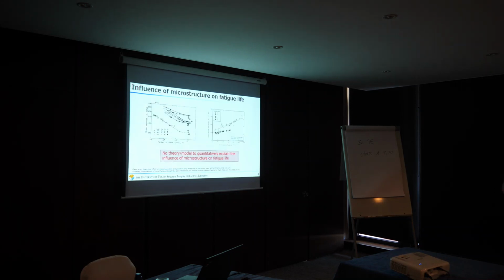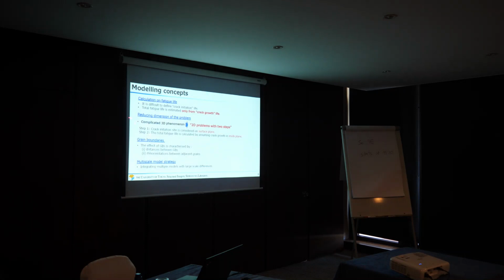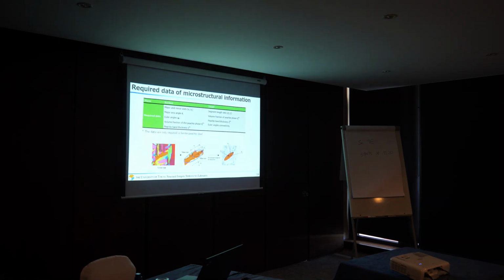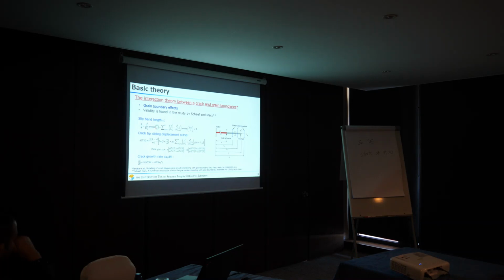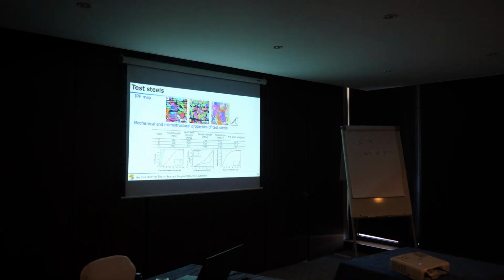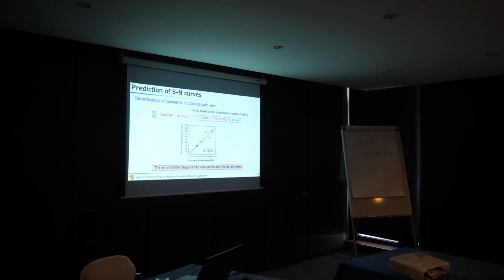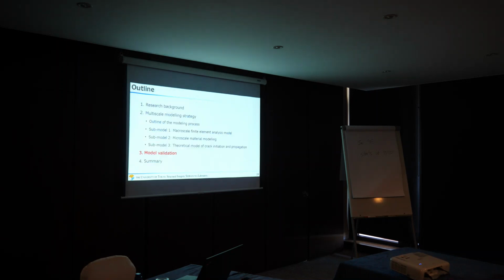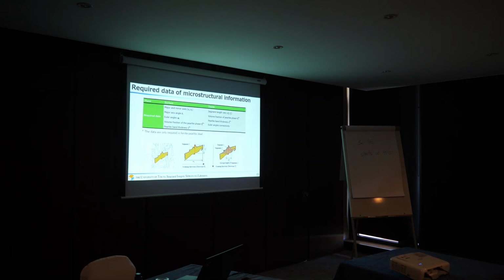A multiscale model for predicting fatigue strength of bainitic steel considering grain boundaries ..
Hongchang Zhou, Zijie Liu, Masao Kinefuchi, Kazuki Shibanuma